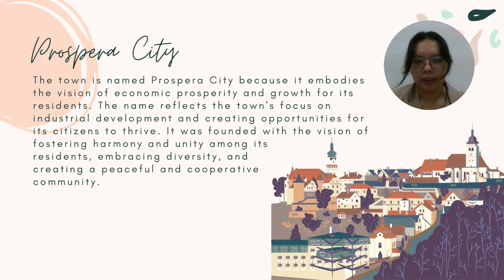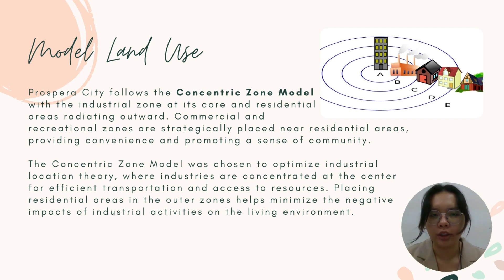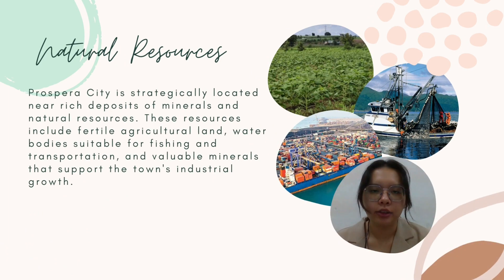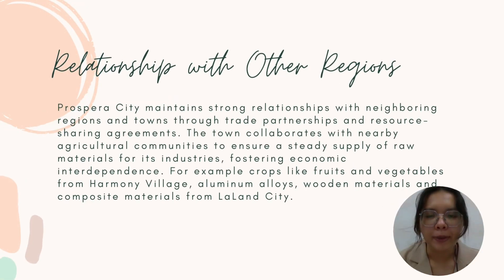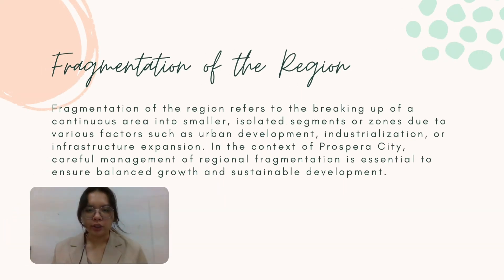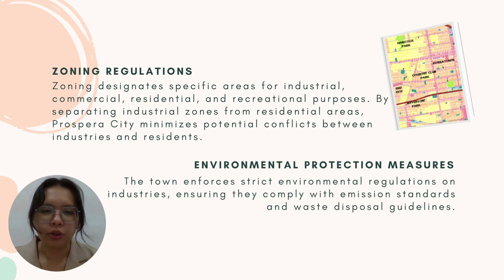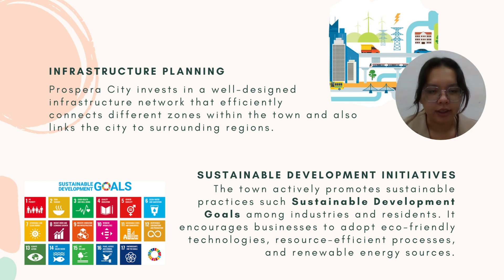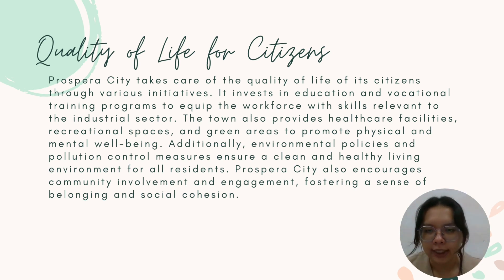Prospera City By Toh Huey Wen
Semoga ilmu yang diberi dapat dimanfaatkan sebaiknya. Selamat menonton.